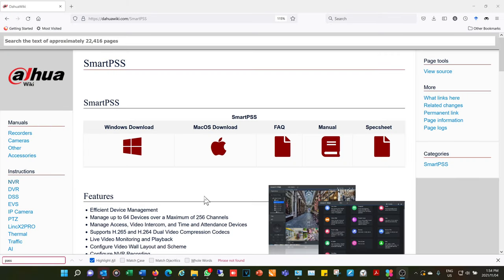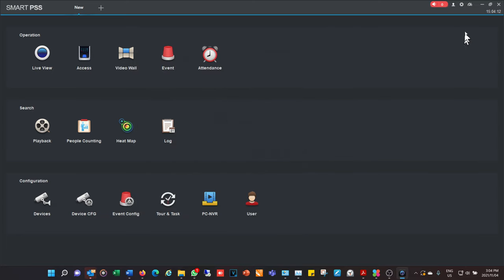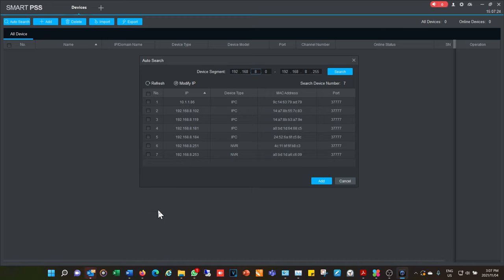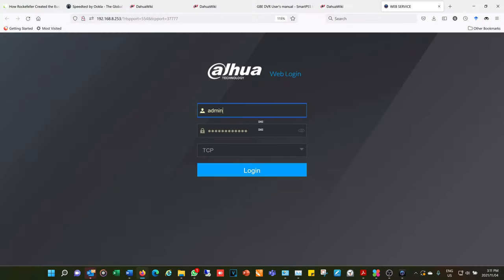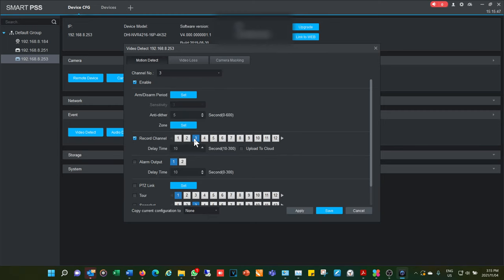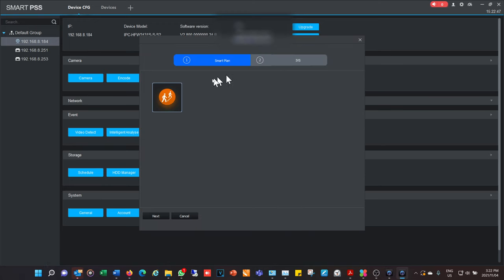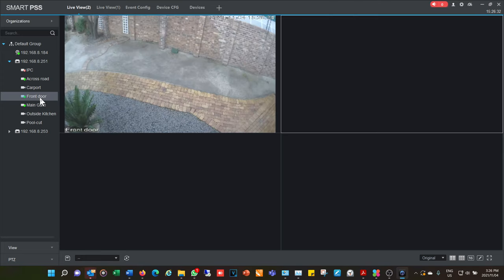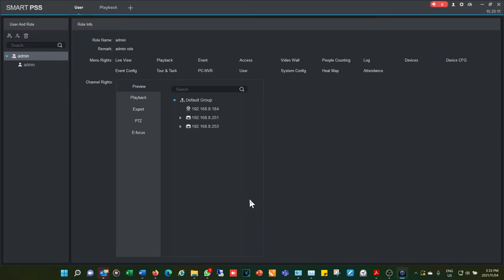How to setup and use SmartPSS for your Dahua Cameras, NVRs, and DVRs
SmartPSS - Smart Professional Surveillance System
Version: Windows -V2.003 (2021 version)
Dahua Network video recorder